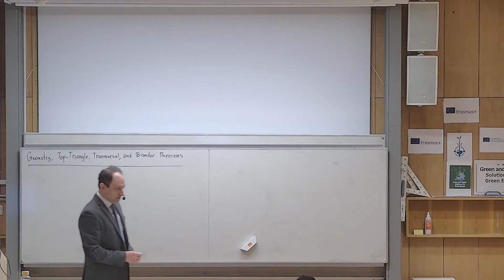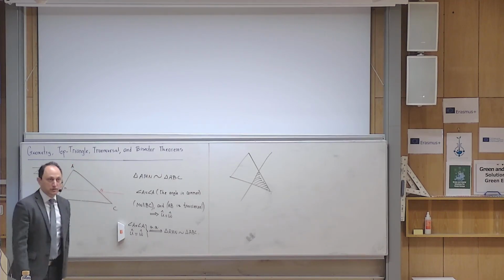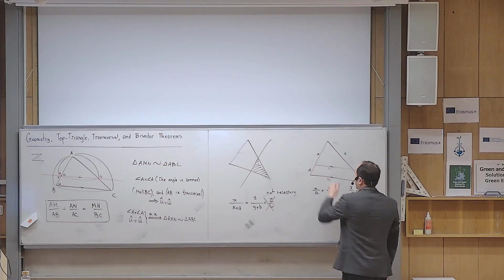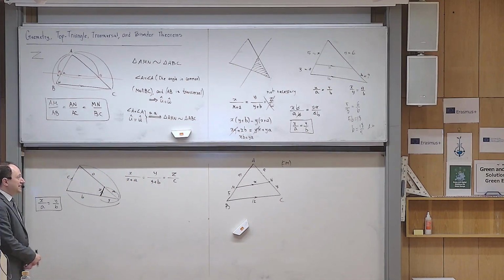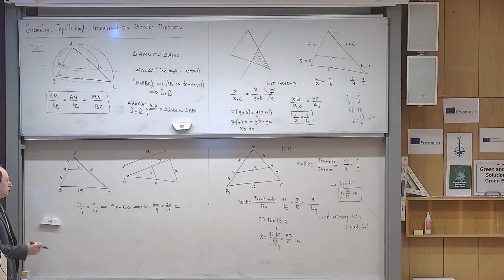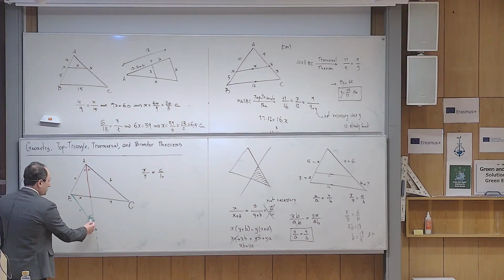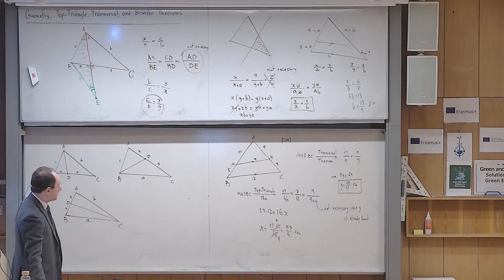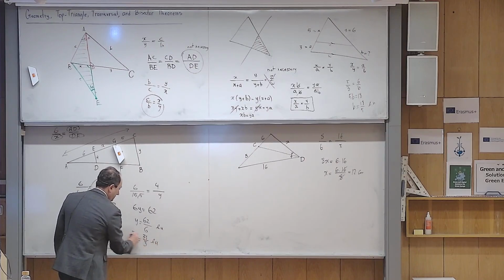Geometry, The Top-Triangle, Transversal, and Bisector Theorems, Part 1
In this video, I discuss these theorems.